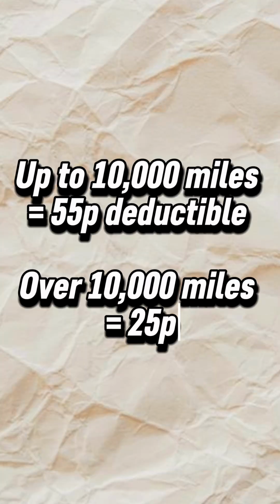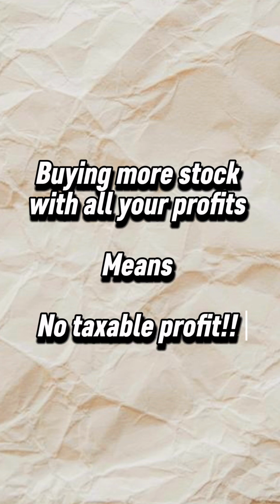How to Lower Your Taxable Income as a Reseller (Legally!)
Are you paying too much in taxes on your reselling business? In this video, we break down exactly how resellers can legally mitigate their taxable income, maximize write-offs, and keep more profit in their pockets.

Whether you sell on eBay, Poshmark, Mercari, or Amazon FBA, understanding tax strategy is just as important as finding inventory. We dive deep into the specific deductions you can claim as an e-commerce business owner—including home office deductions, mileage, shipping materials, and platform fees.